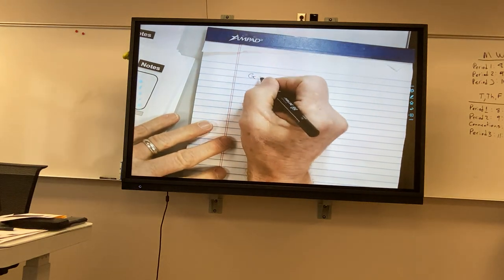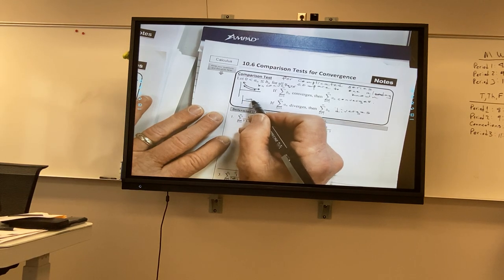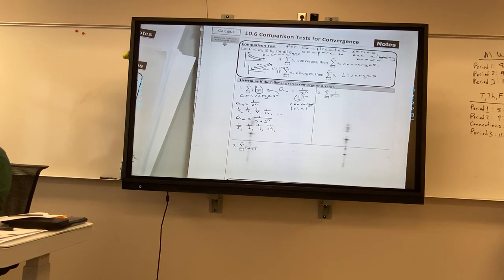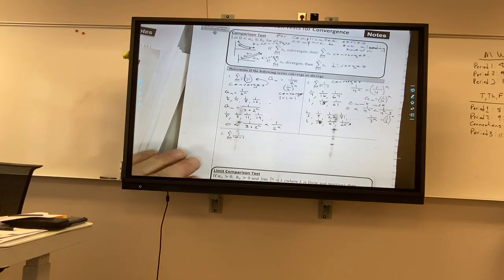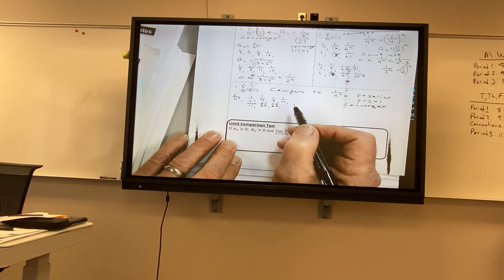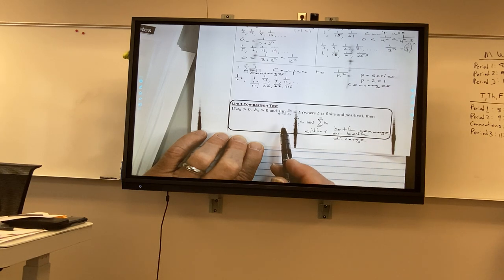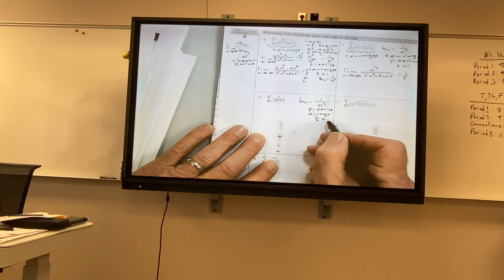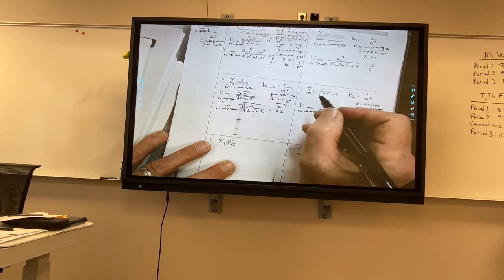Comparison Tests for Convergence